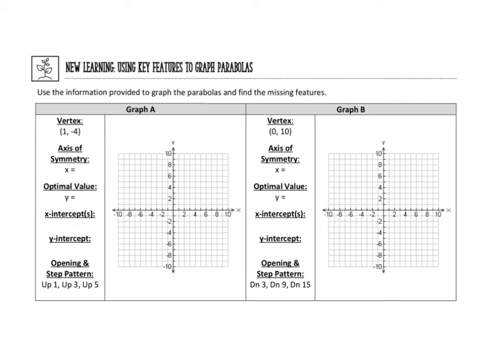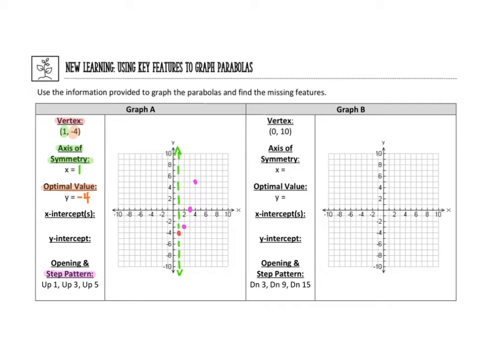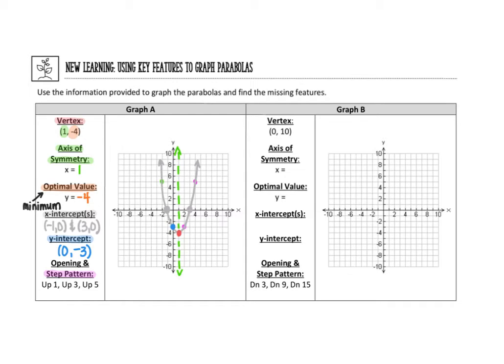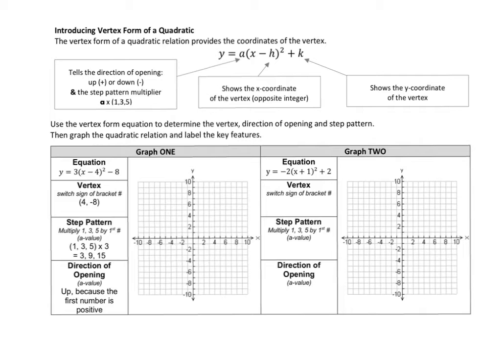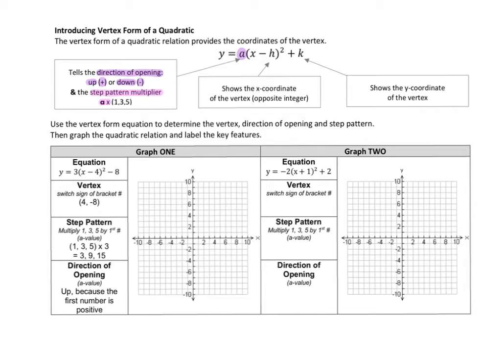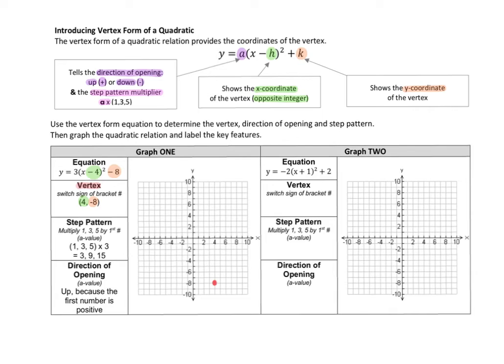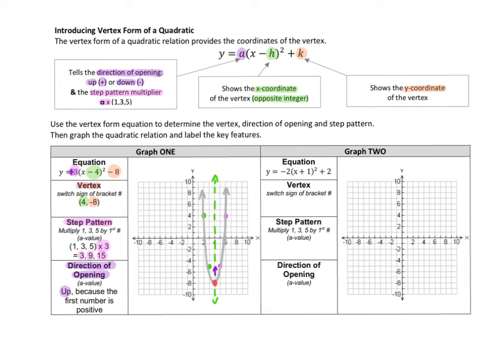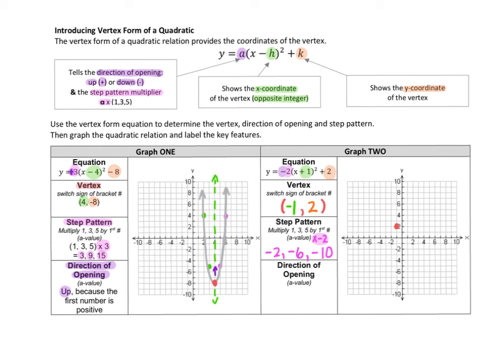Using Key Features to Graph a Parabola